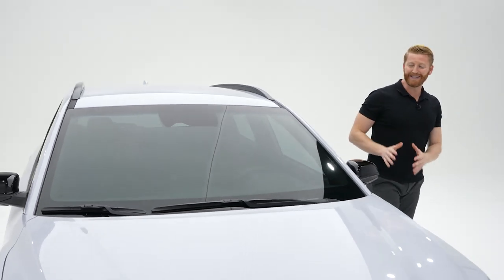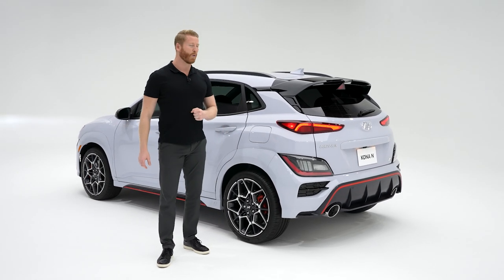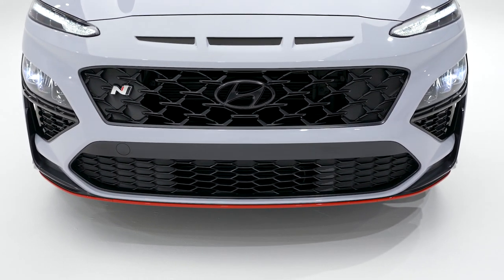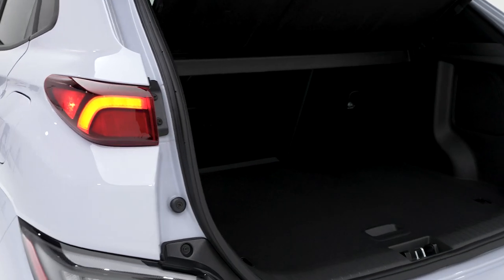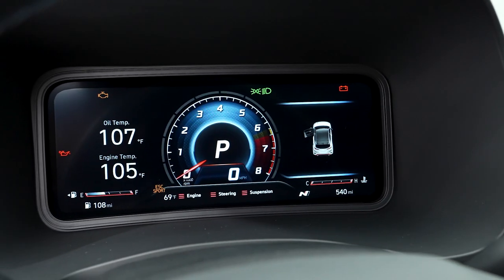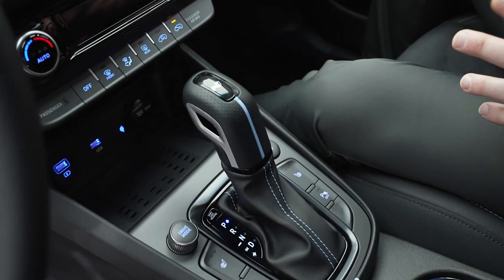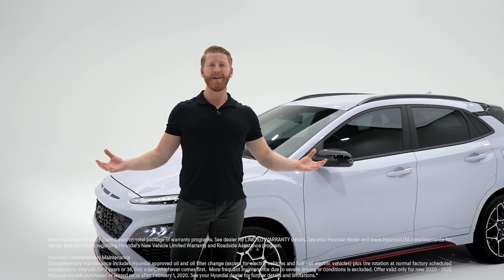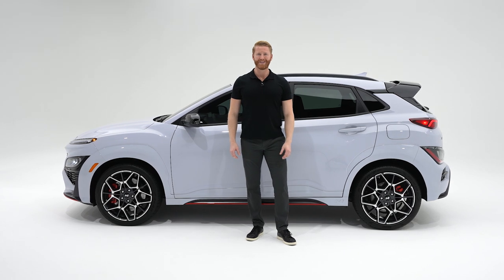Walkaround (One Take) | 2022 KONA N | Hyundai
Our crackling new addition to the N family is the first one that’s an SUV. Which means you get a high-performance machine that’s equally fun to drive on double hairpin turns and daily commutes. On top of that it’s got the practicality and versatility of an SUV. The first-ever KONA N is truly in a class of its own.

Jump to your favorite features by clicking the timestamps below:

INTRO - 0:00
PERFORMANCE - 1:03
EXTERIOR/DESIGN - 2:12
INTERIOR/TECH - 3:17
SAFETY - 5:18
BENEFITS/QUALITY - 5:47